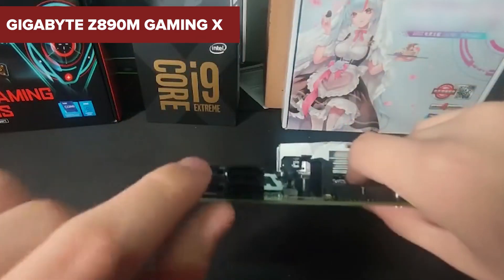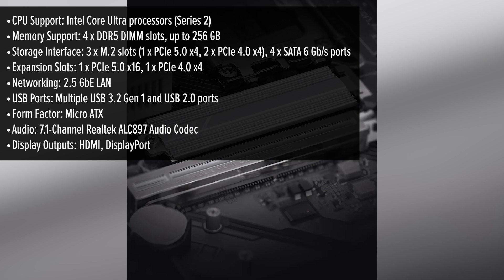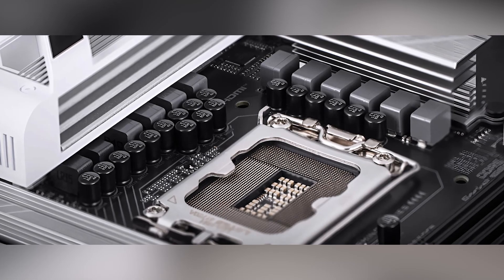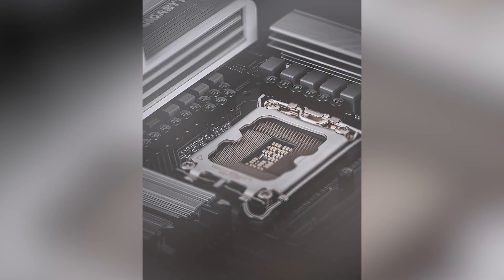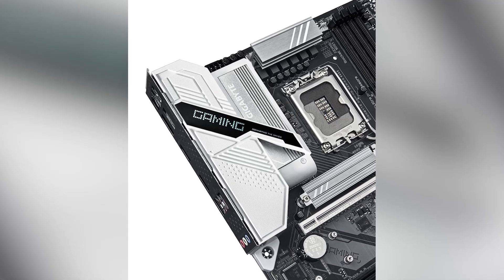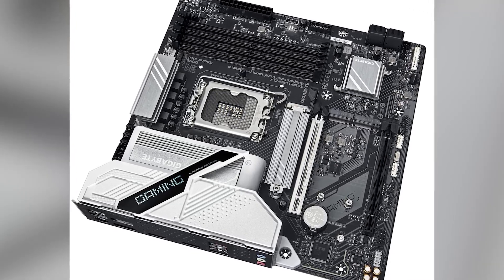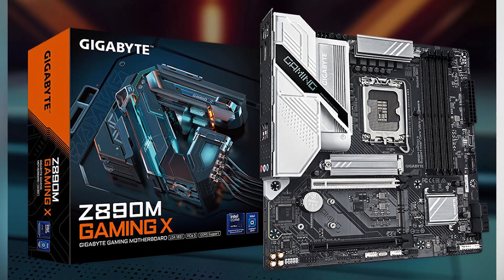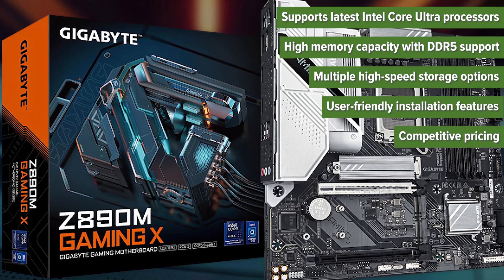Motherboard GIGABYTE Z890M Gaming X REVIEW